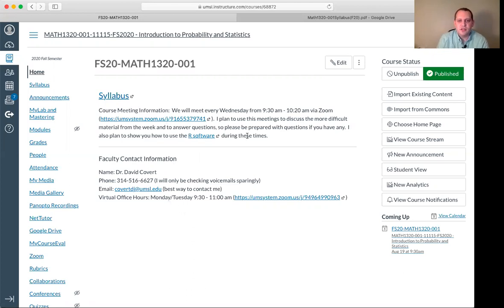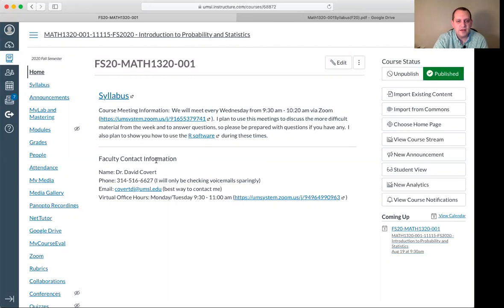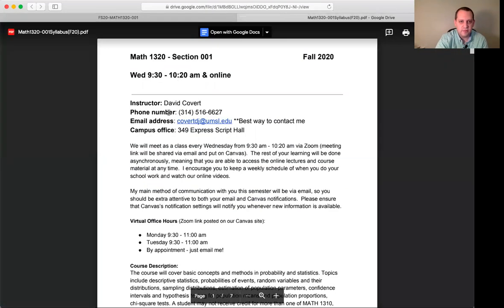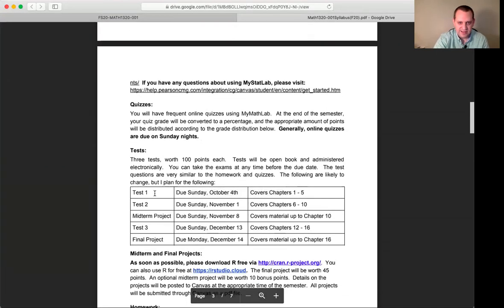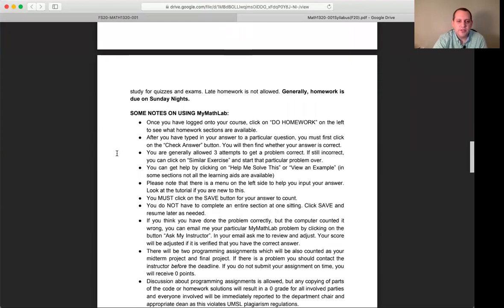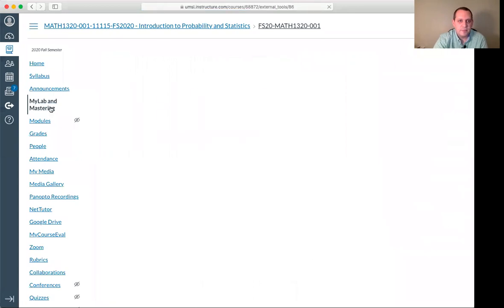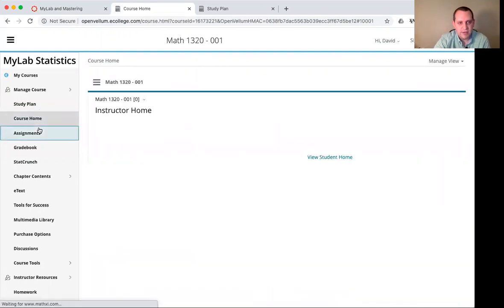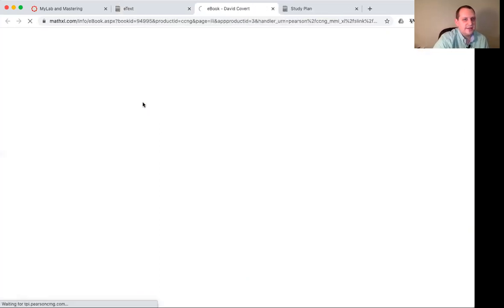Math1320, Section 001 Introduction + Syllabus